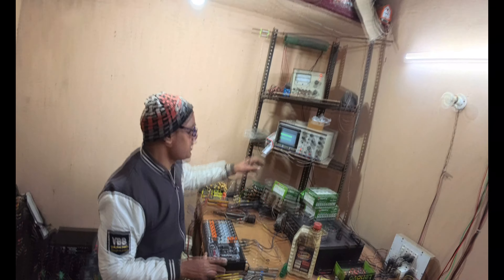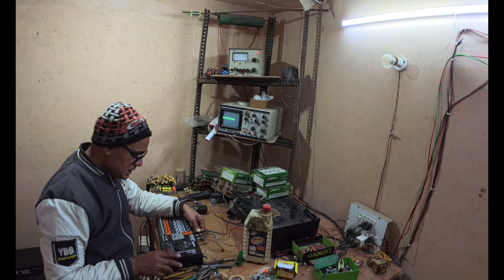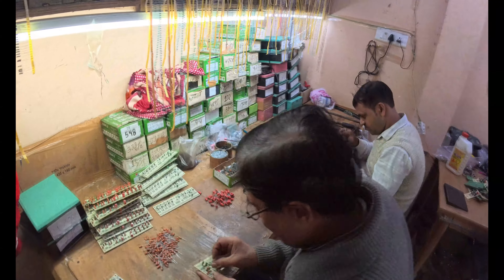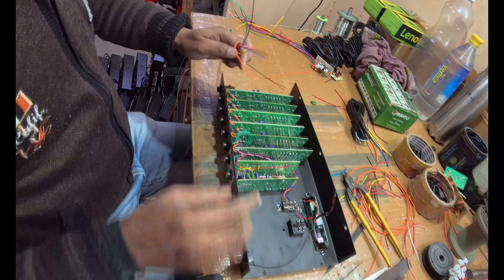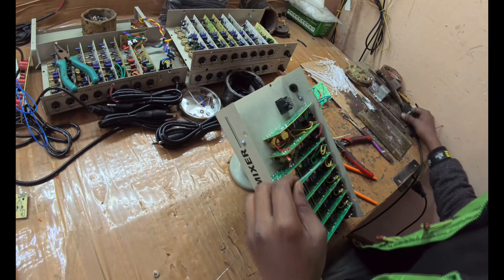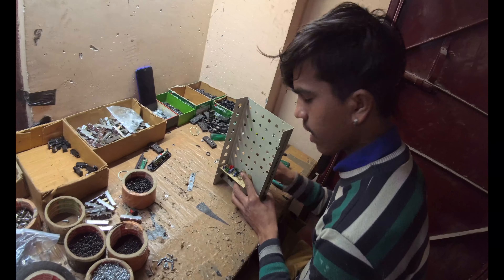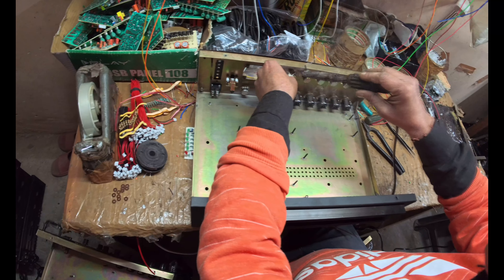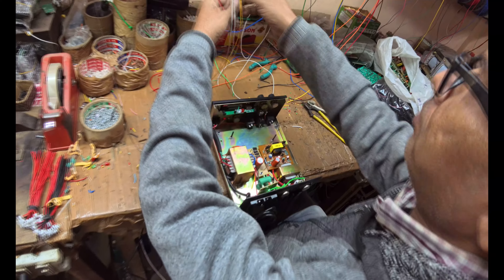MEDHA DJ PLUS AMPLIFIER VLOGS -995 Model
MEDHA DJ PLUS SOUND SYSTEM
MEDHA AMPLIFIER
DJ AMPLIFIER